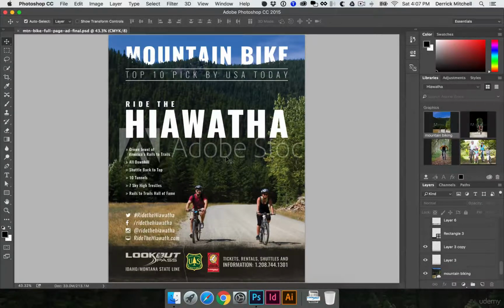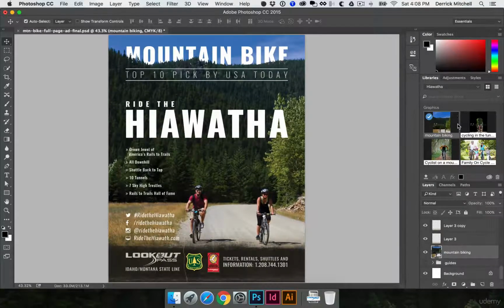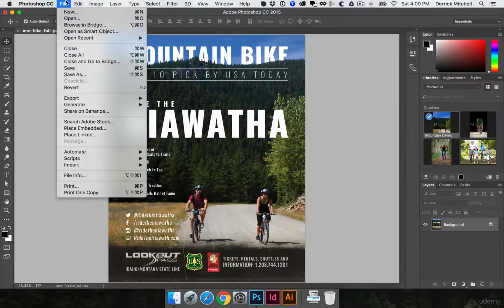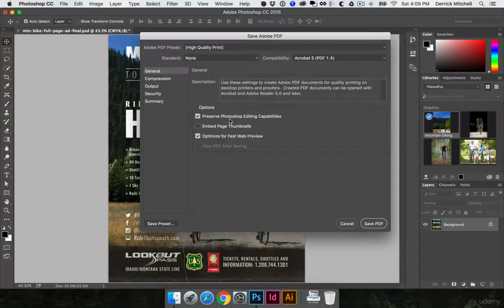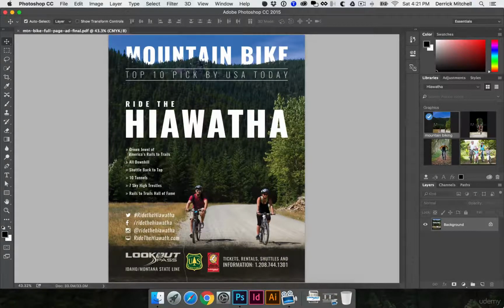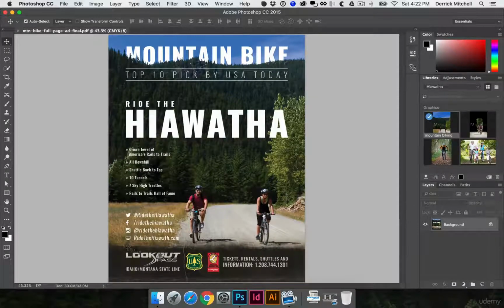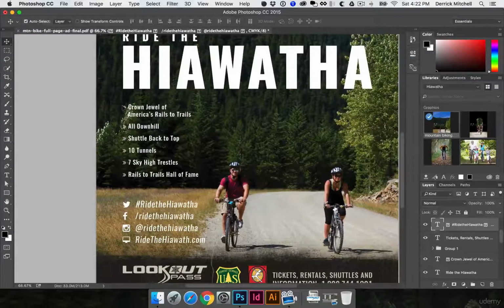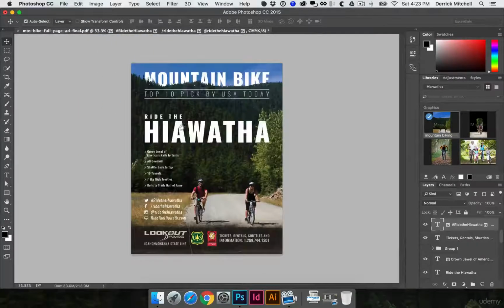41 Export the Final Ad for Press & Reviewing Design Decisions